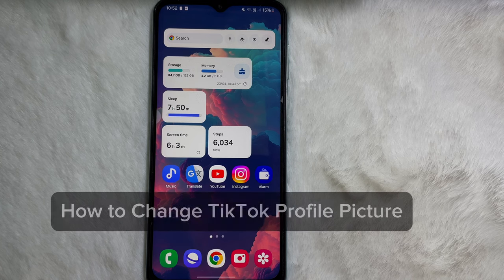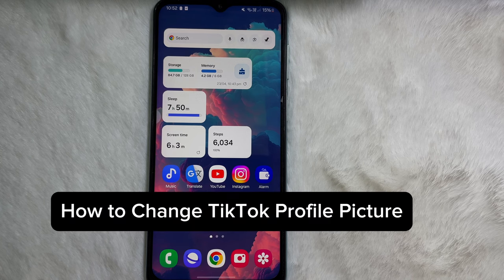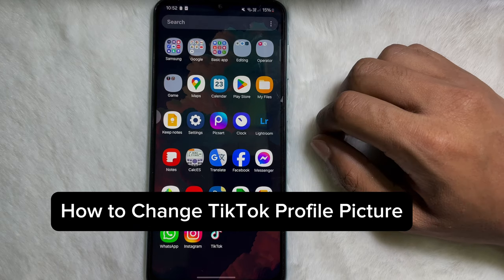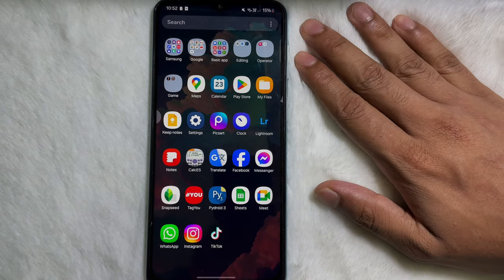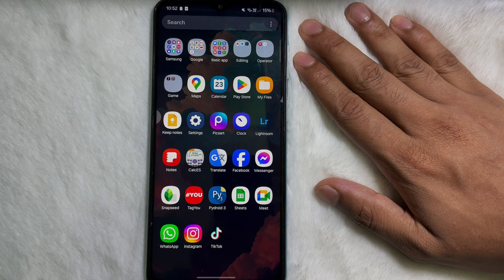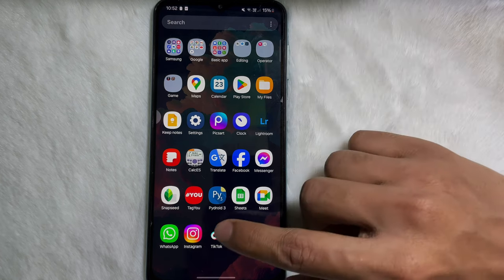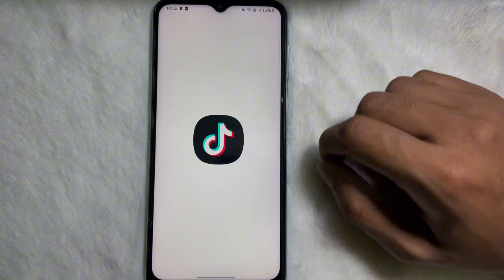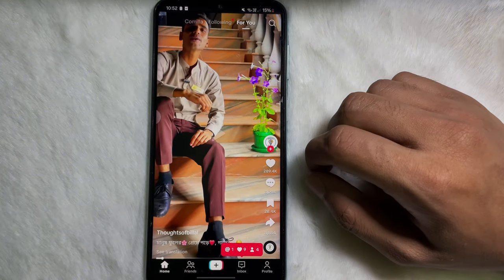How to Change TikTok Profile Picture - Full Guide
Changing your TikTok profile picture is a simple process! Here's how to do it:

**Using the TikTok Mobile App:**

1. Open the TikTok app and make sure you're logged in to your account.

2. Tap on the **Profile** icon located in the bottom right corner of the screen. This will take you to your profile page.

3. On your profile page, you'll see your current profile picture at the top. Tap on it.

4. A menu will appear with options to choose your new profile picture. You'll see options like:
    * **Take Photo:** This will open your camera app so you can take a new picture.
    * **Upload Photo:** This allows you to choose an existing photo from your phone's gallery.

5. Choose your preferred option. If you select "Take Photo," capture your new profile picture and tap "Use" to confirm.

6. If you select "Upload Photo," navigate through your phone's gallery to find the picture you want to use. Once you find it, tap on it.

7. You can now crop or adjust the photo to fit within the profile picture frame. Once you're happy with the positioning, tap "Save" in the top right corner.

Your new profile picture will now be displayed on your TikTok profile and will be visible to your followers and anyone who visits your profile.

**Additional Notes:**

* You can change your profile picture as often as you like.
* There are no restrictions on the type of photos you can use, but make sure they follow TikTok's Community Guidelines.